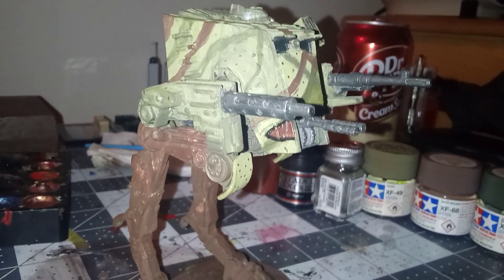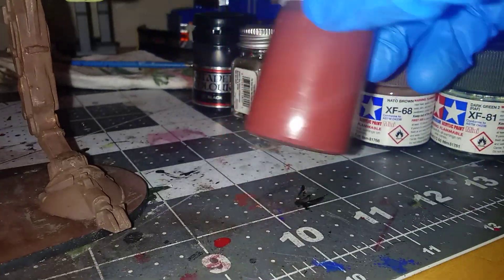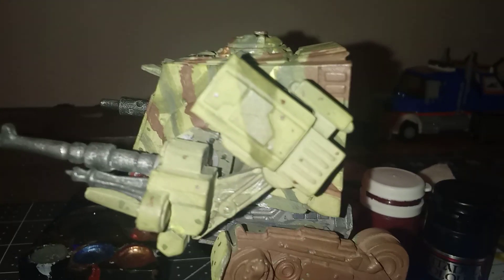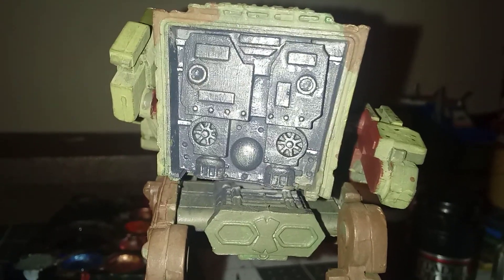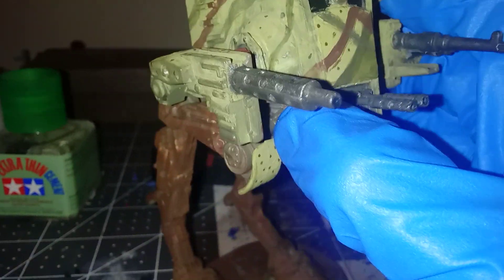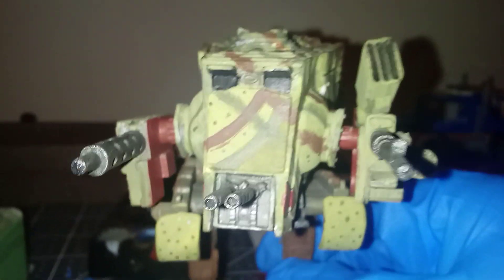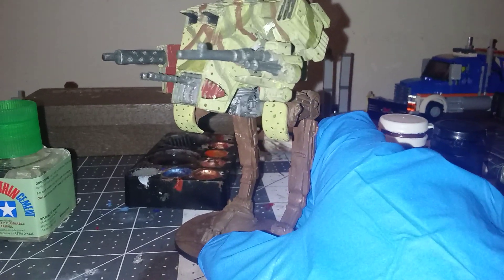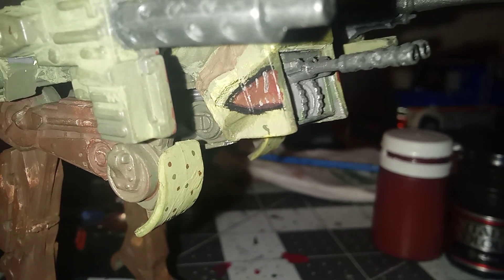A Grizzly Walker!!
New video showing how I painted this crazy cool looking walker!!